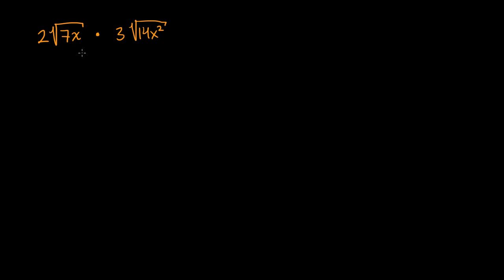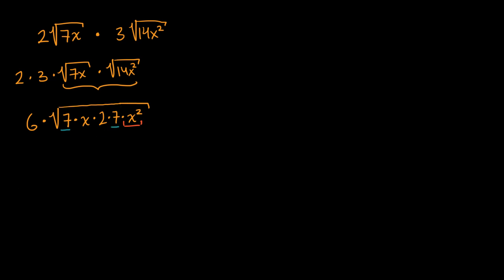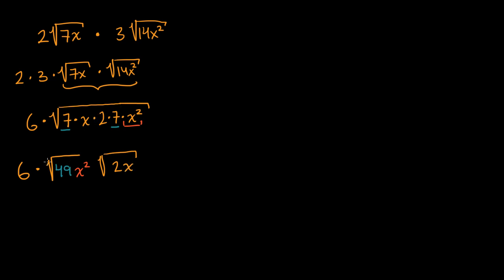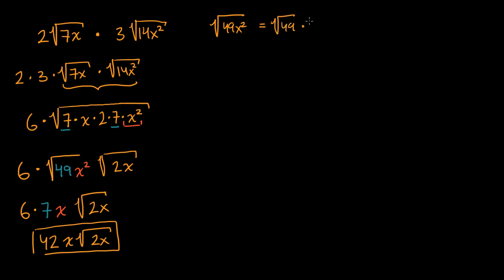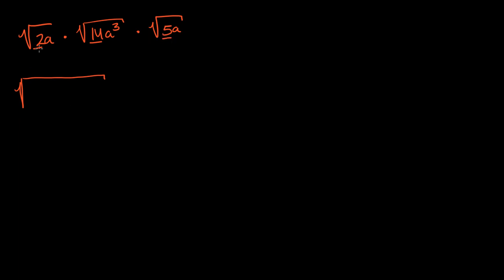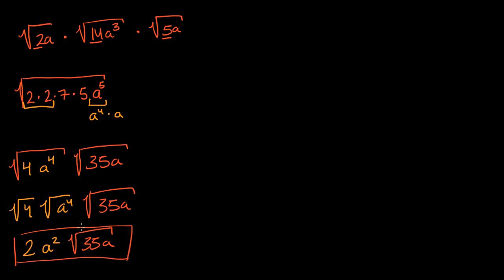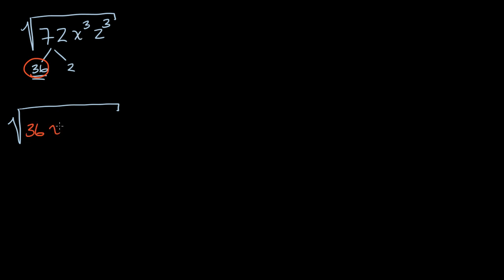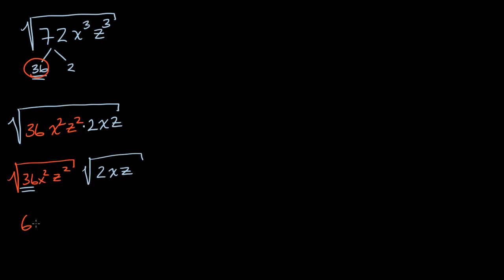Simplifying square-root expressions | Mathematics I | High School Math | Khan Academy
Courses on Khan Academy are always 100% free. Start practicing—and saving your progress—now

Worked examples of taking expressions with square roots and taking all of the perfect squares out of the square roots. For example, 2√(7x)⋅3√(14x²) can be written as 42x√(2x).